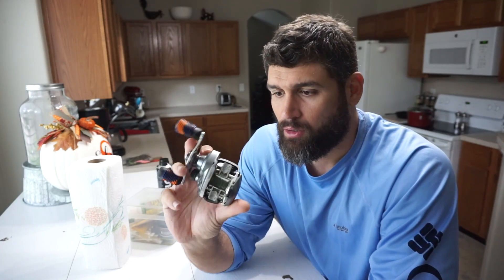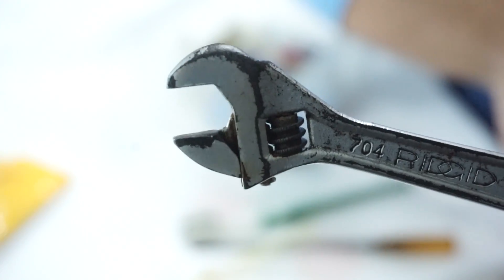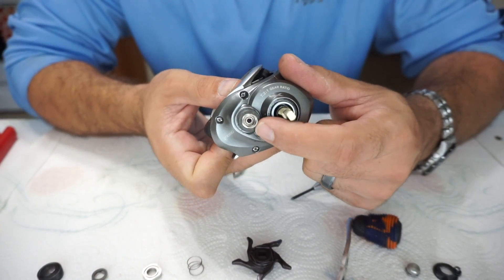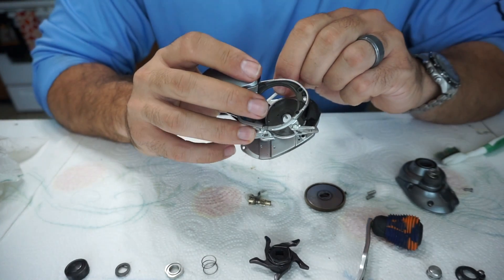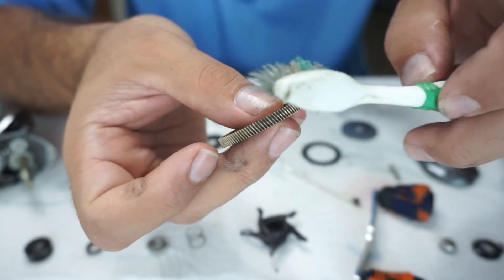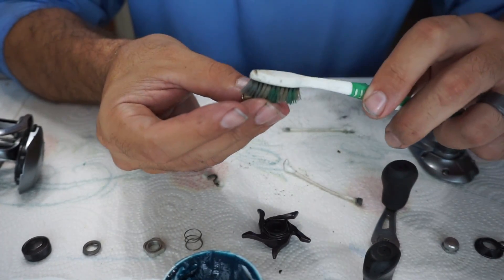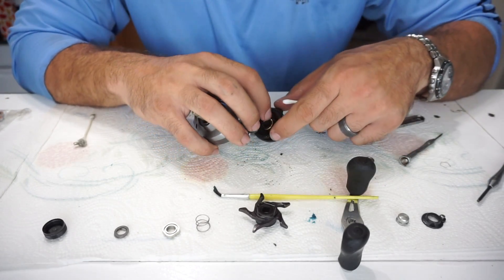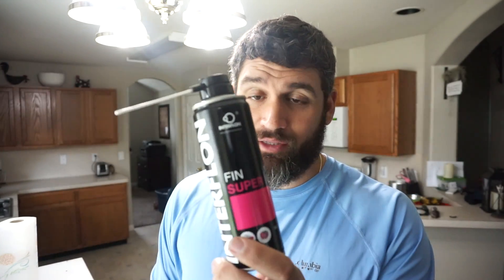Turning an ordinary reel into a high performance bomber.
How to clean your Baitcasting reel on a budget.

Need a Kayak??  Check them out below.

MY USUAL KAYAK SETUP

Trolling motor

WATER SHOES

HOBIE PA14 Kayak

My PFD

H-Crate for Hobie

Werner Paddle

Shimano Reel

Aleader Water Shoes

Seagar Fishing Line

Go Pro
My Camera

summer bass fishing, fall bass fishing, kayak fishing, inflatable kayak, sea eagle, hobie kayaks, lake conroe, reel maintenance, how to clean a baitcaster